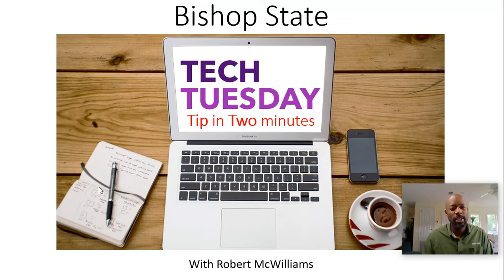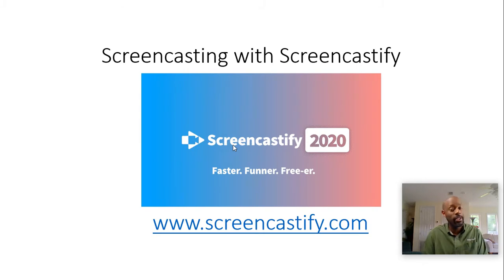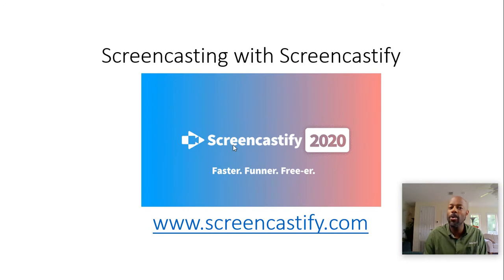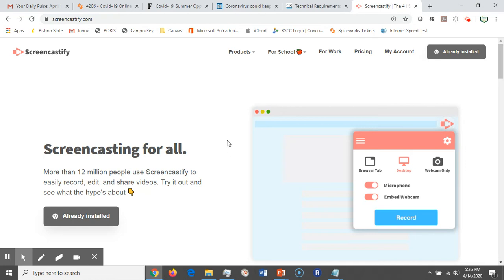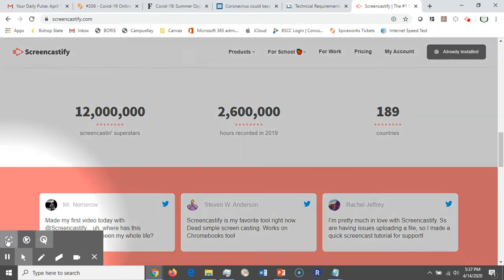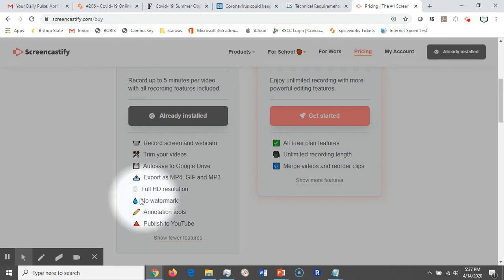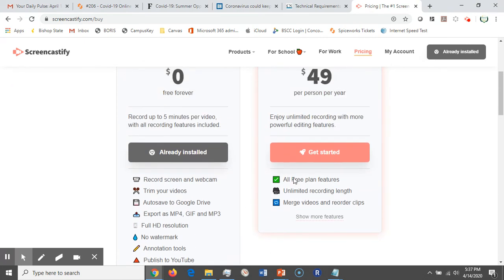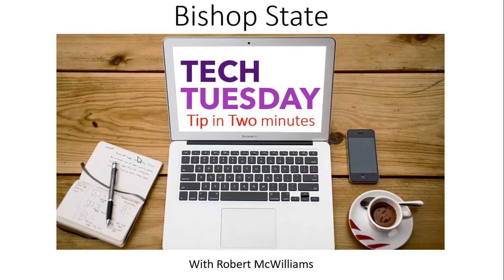Tech Tip Tuesday - Screencasting with Screencastify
Tech Tip Tuesday - Episode 42:

In this episode, you will learn "Screencasting with Screencastify!"